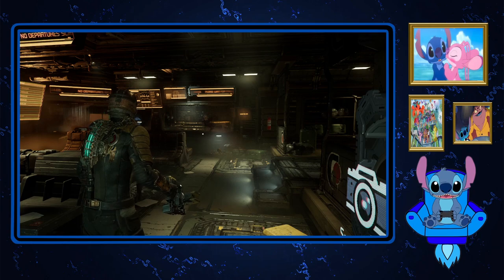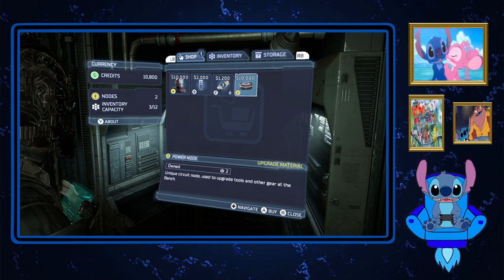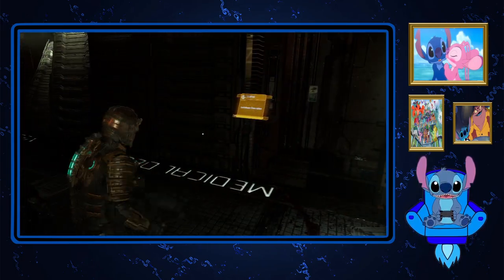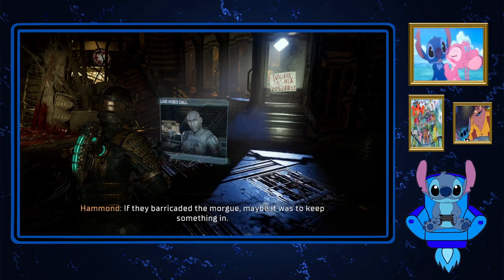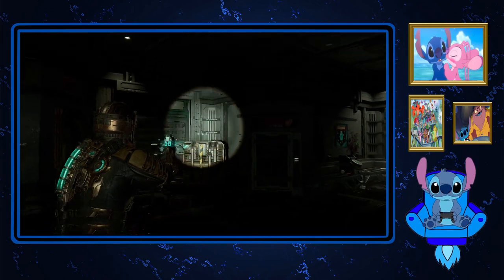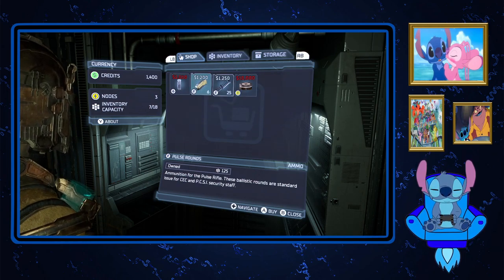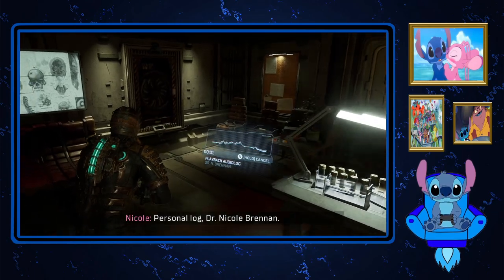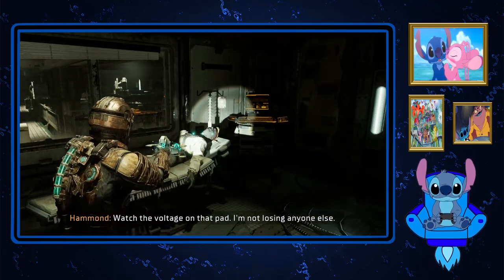Stitch Plays Dead Space Remake Part 2